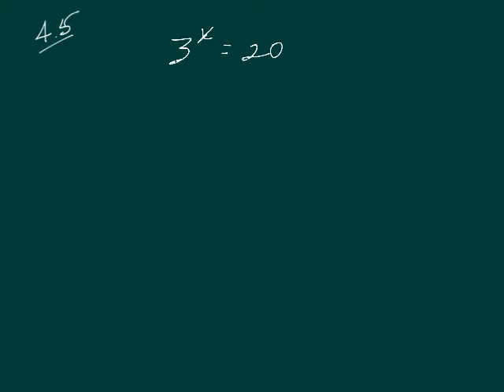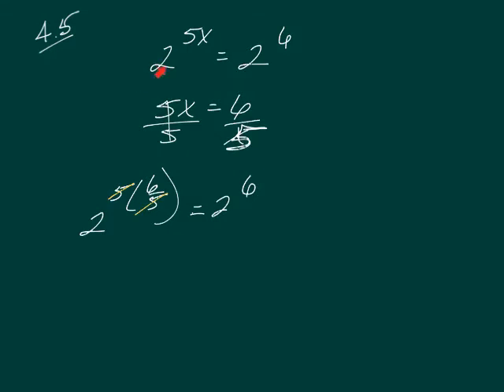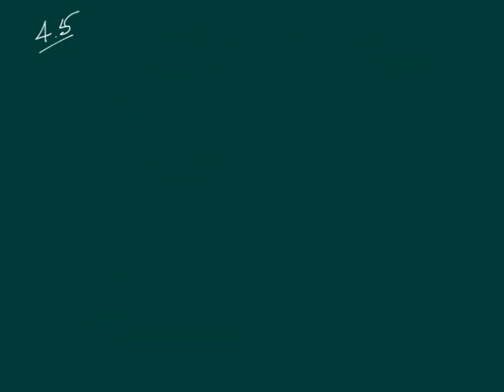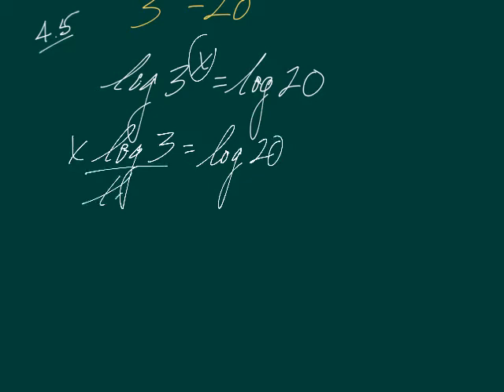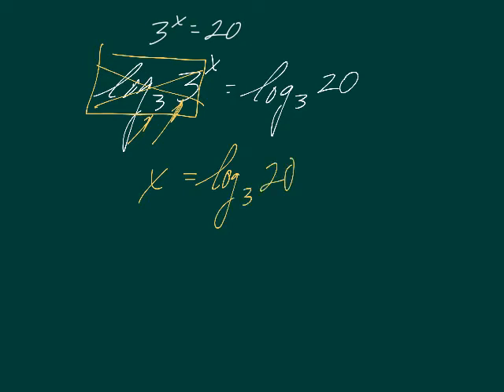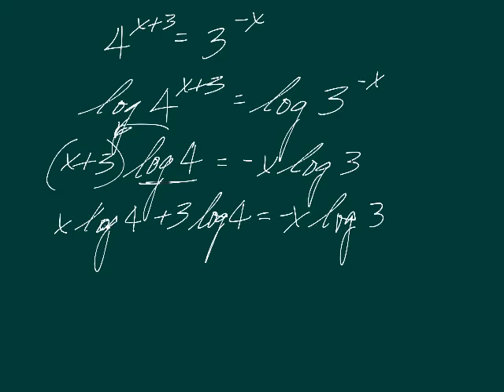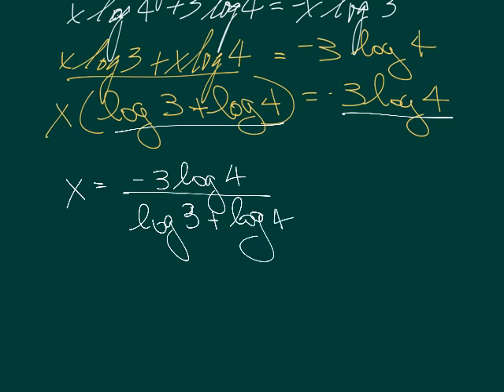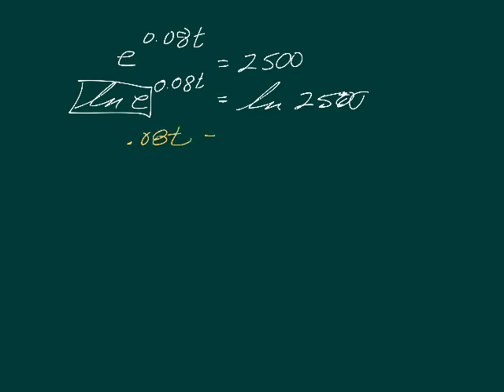4.5a; college algebra